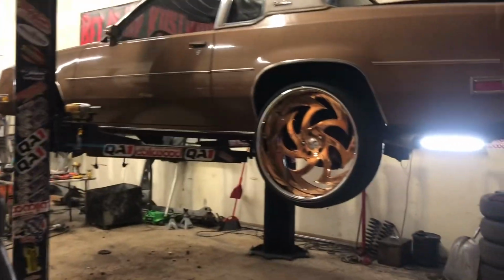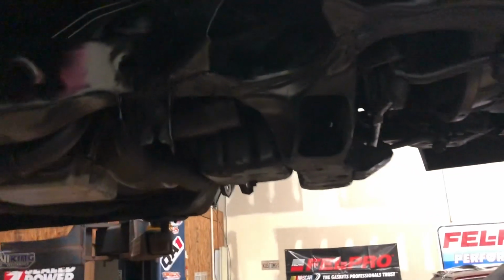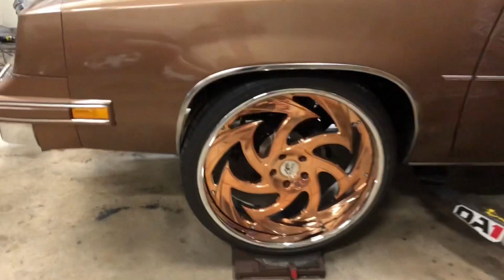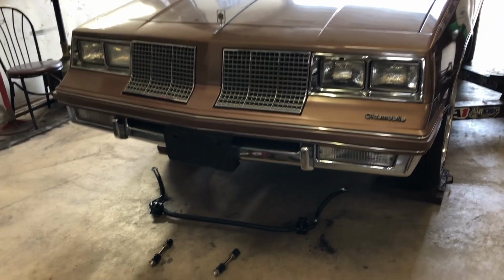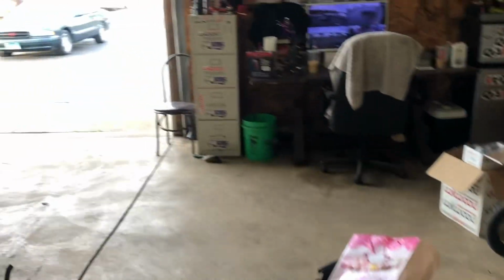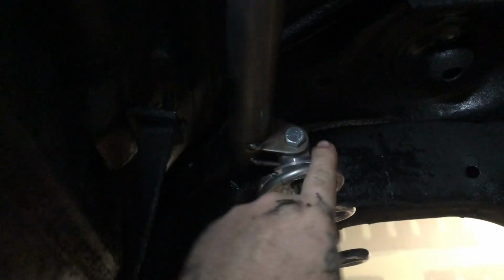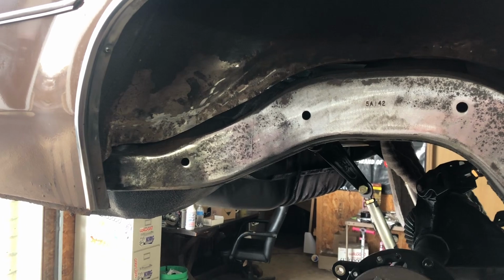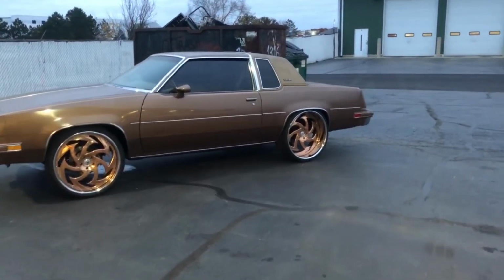GBODY FRAME NOTCH AND NARROW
BET IT UP KUSTOMS SUSPENSION AND FRAME FABRICATION SHOP ILLINOIS BANKROLL TIM #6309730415